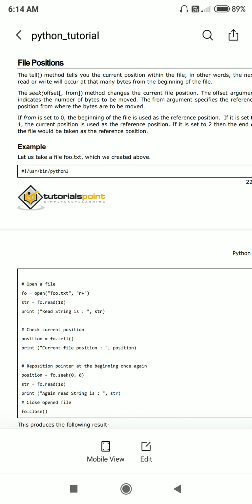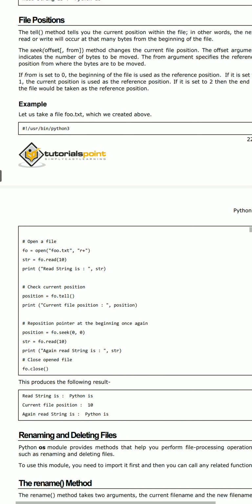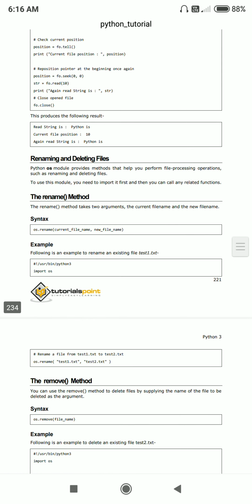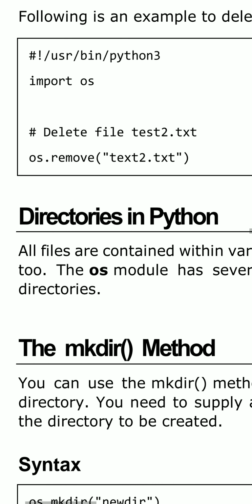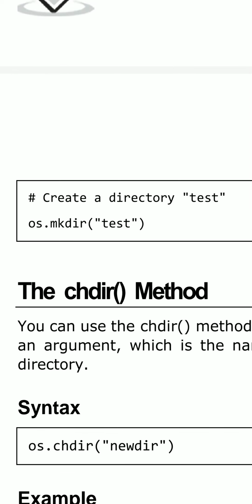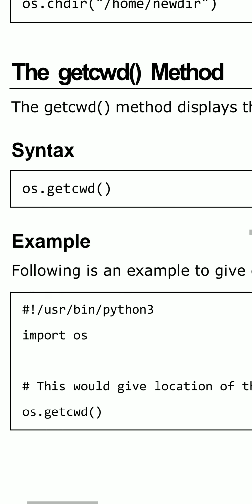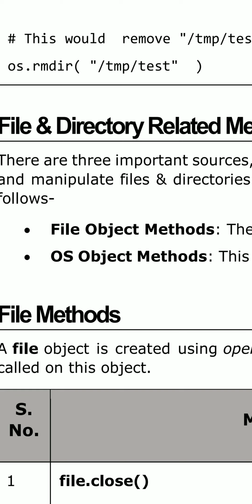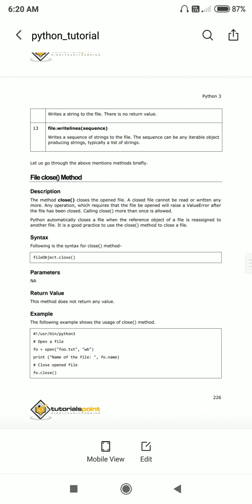Python | file i/o